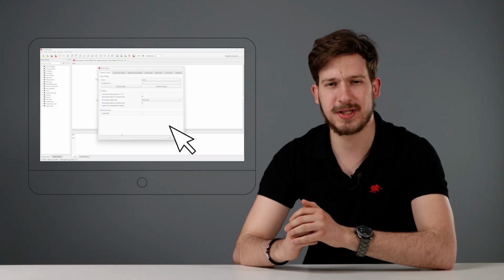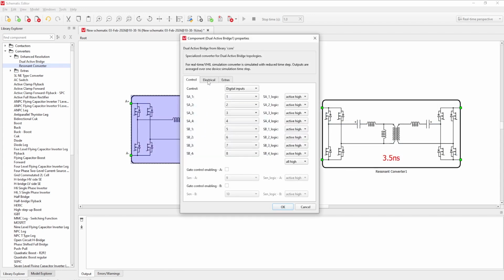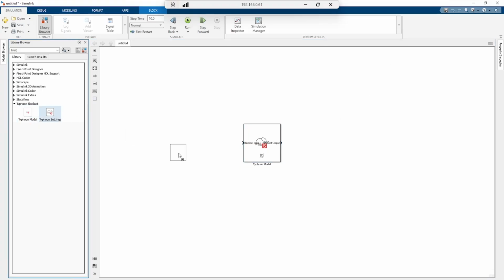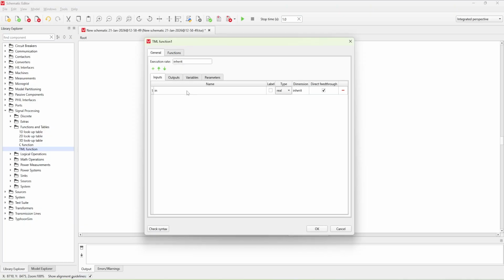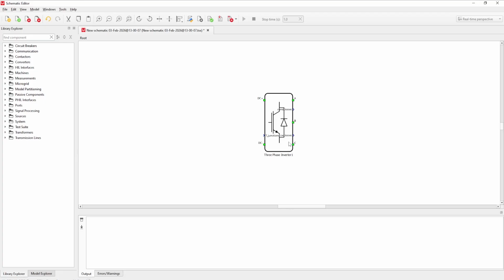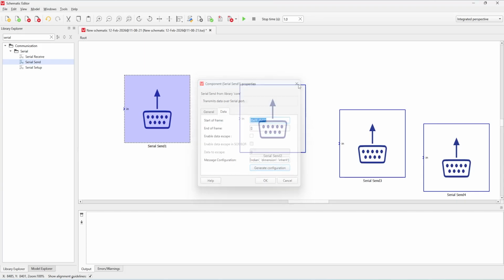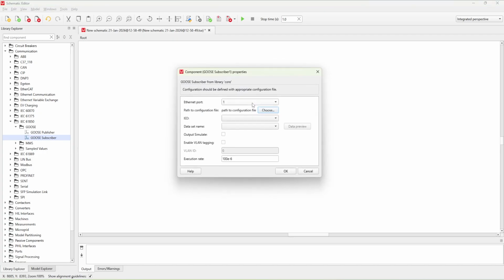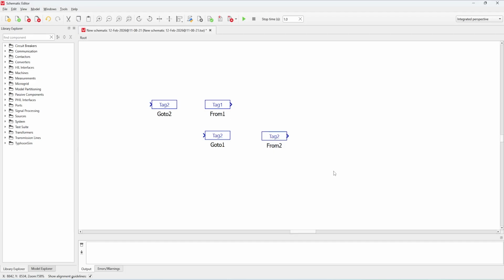2026.1 Software Release | New Features Walkthrough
Welcome to our in-depth walkthrough of the 2026.1 Typhoon HIL Control Center (THCC) software release, which is packed with new features and improvements to help you achieve even more in your HIL projects!

*This video will walk you through the following major updates:*
00:00:00 Introduction
00:00:31 UltraCore Solver​
00:02:35 Typhoon Blockset​
00:04:15 TML Function​
00:06:08 General Improvements​
00:07:22 Communication updates​: General​
00:08:17 Communication updates​: e-Mobility
00:09:03 Communication updates​: Grid Modernization​
00:09:43 TyphoonSim updates​
00:10:12 UI Improvements

This walkthrough is delivered to you by Ognjen Petrovic, Applications Engineer at Typhoon HIL. We hope that these additions and improvements will allow you to do even more in your HIL projects than before. We look forward to your feedback on these features and to learning which new features you would like to see implemented next.

HIL Academy is a free e-learning platform founded by Typhoon HIL with the idea to build a unique playground where the digital power community can come together and openly share knowledge and collaborate in building new educational and training material.